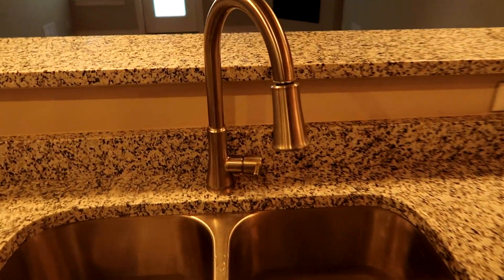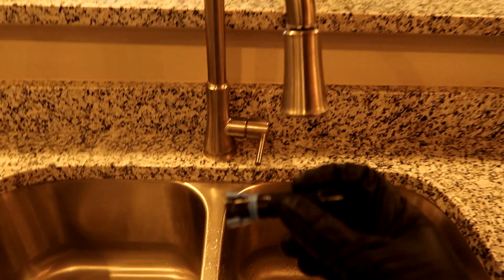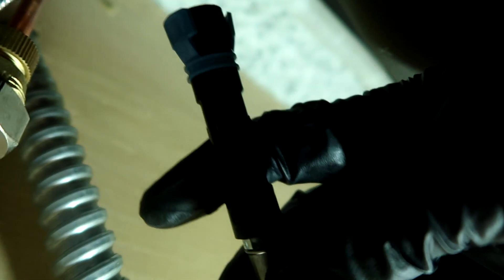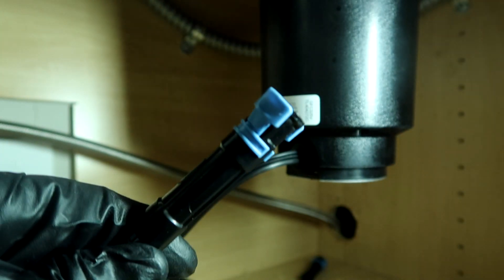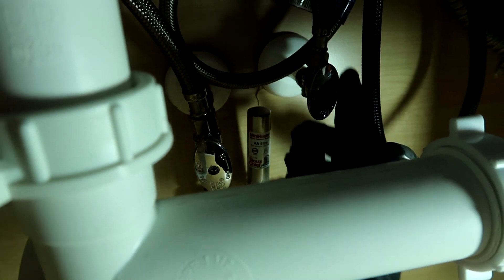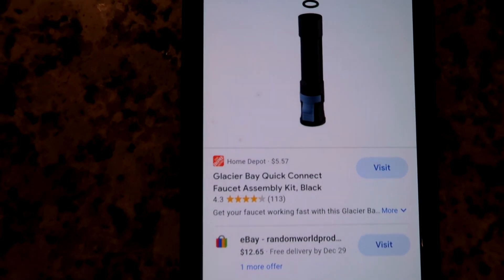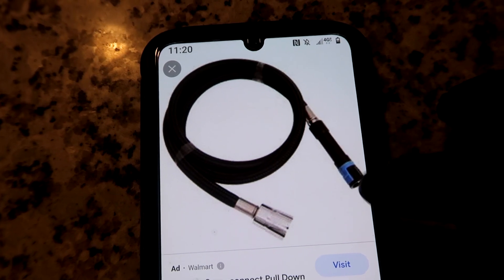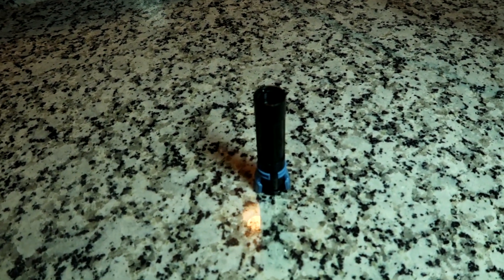How to Fix Faucet That Has Low Water Pressure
Here is how to fix a faucet that has low water pressure. Low water pressure on a kitchen or bathroom faucet can be an easy and cheap fix. On this video I show you how easy it is to fix a faucet that has low water pressure.